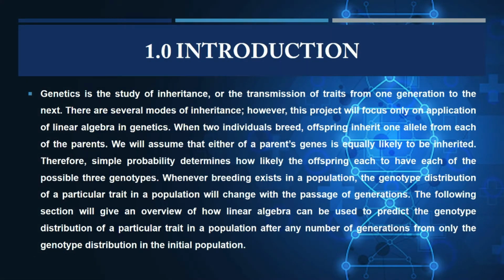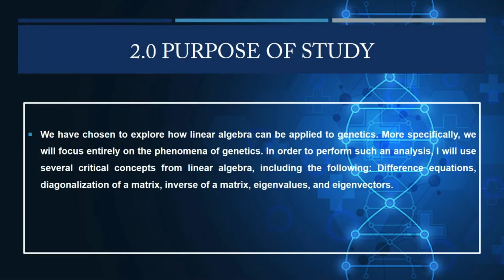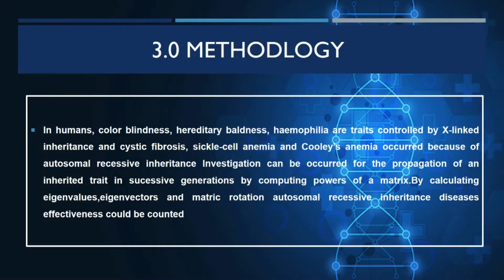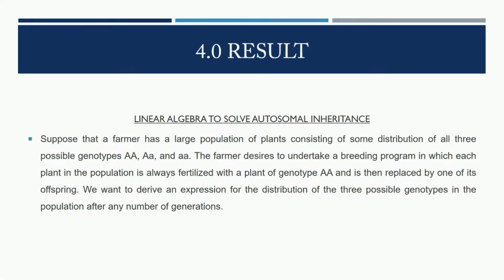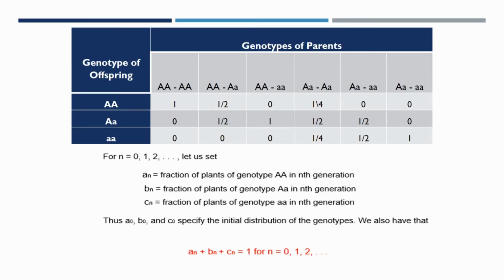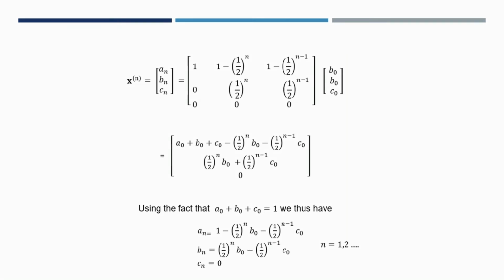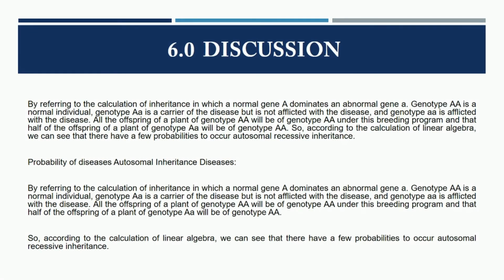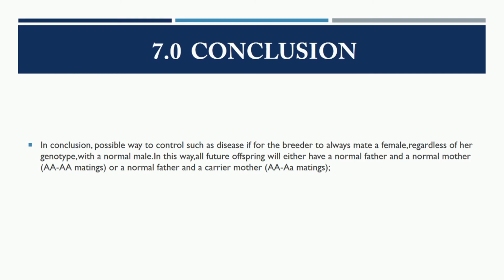3. [A4CS1105B] APPLIED MATRICES IN GENETICS (LINEAR ALGEBRA I)